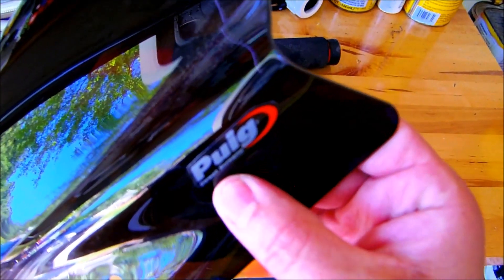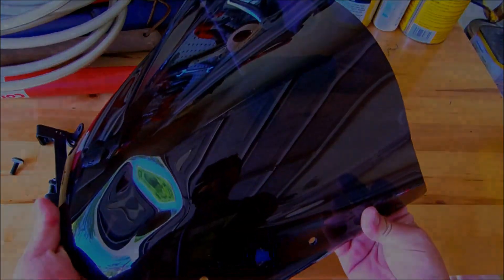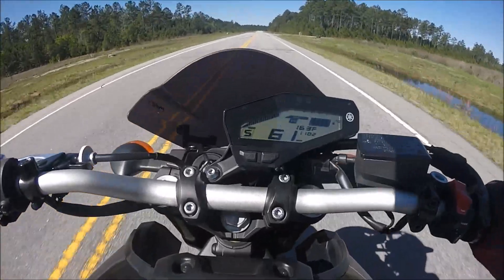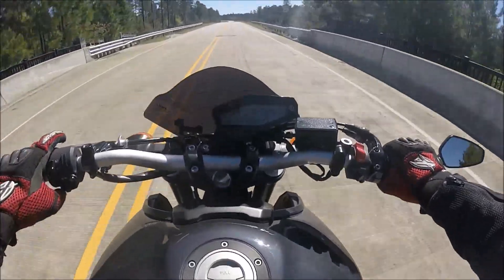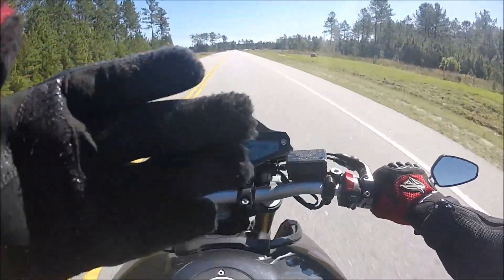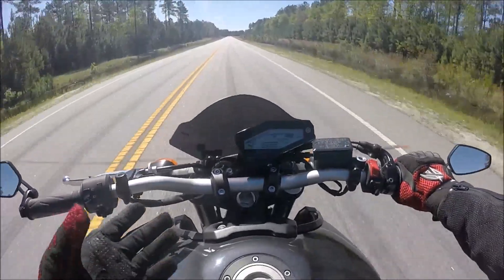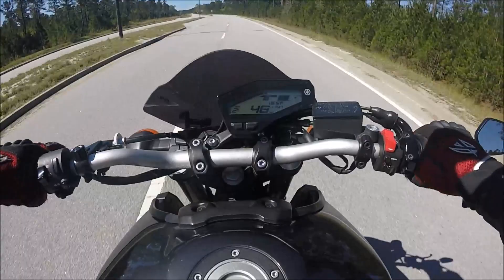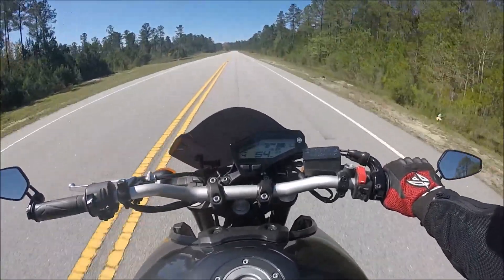Review | FZ-09 MT-09 Puig Sport Windscreen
My review of the Puig Sport Windscreen on the Yamaha FZ-09. Does it really increase wind deflection by 30%? Well, kinda...just not in a way that works for me.

Pants: Oxford Kevlar Jeans, Joe Rocket Textile
Boots: Sidi Streetburner

Motorcycle:
Yamaha FZ-09 MT-09
Suzuki SV650 Naked

Intro: ''Beamer, Benz Or Bentley'' - MK Project